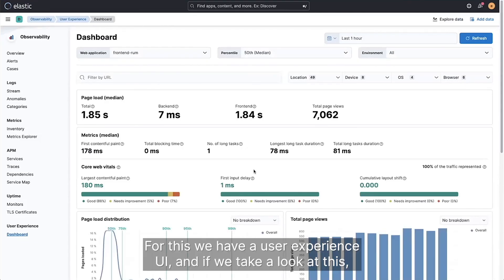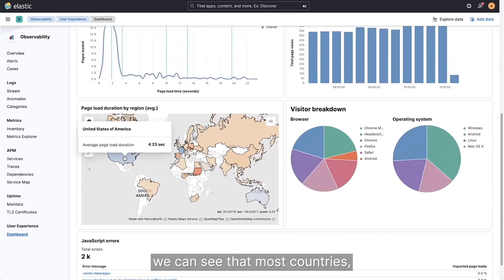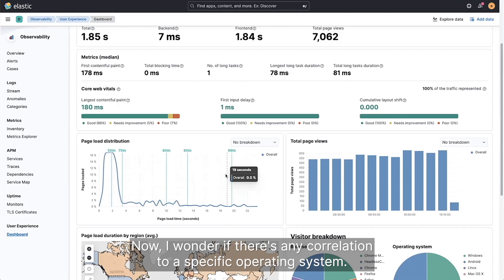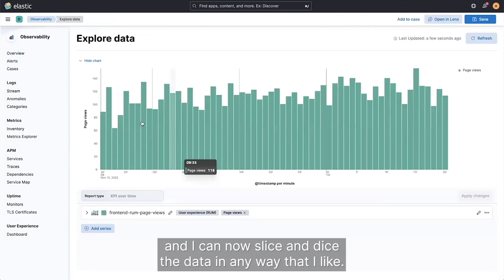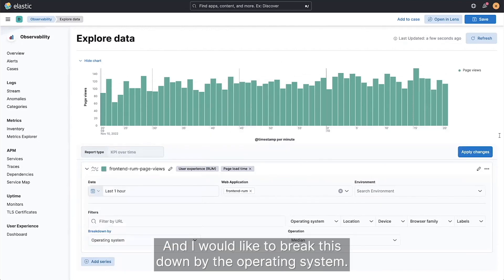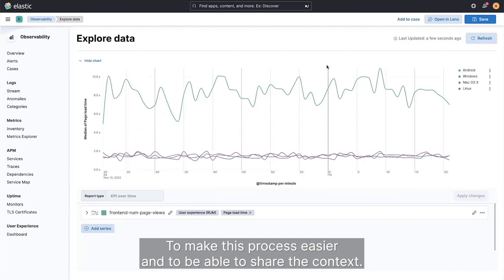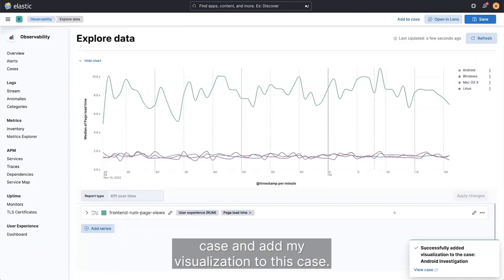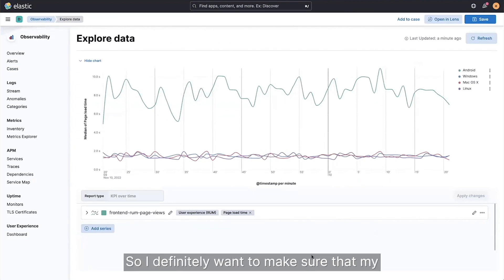Elastic Observability Synthetics: User Experience Monitoring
Learn how Elastic observability can help you understand the user's journey and experiences on Elastic Observability's Synthetics Monitoring.